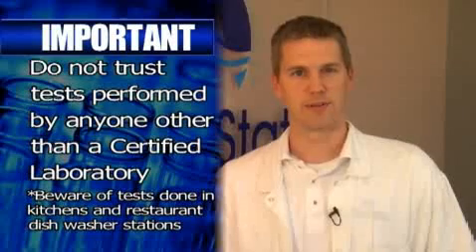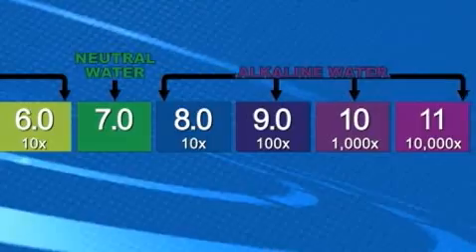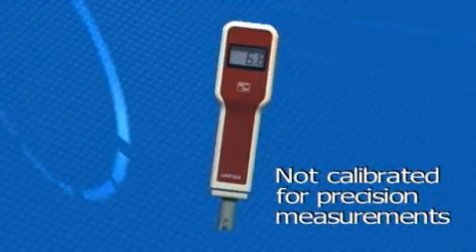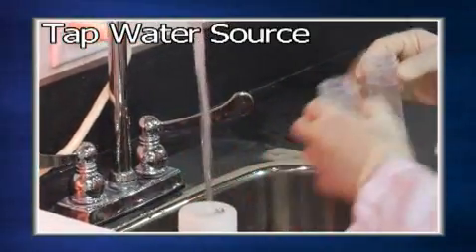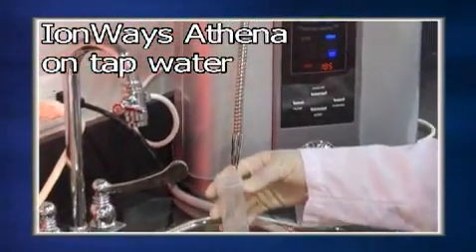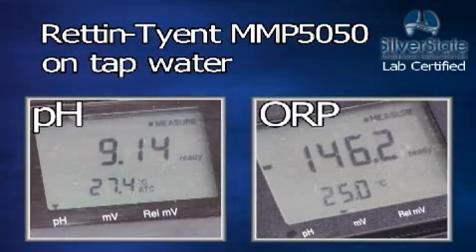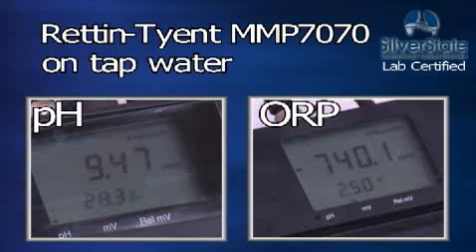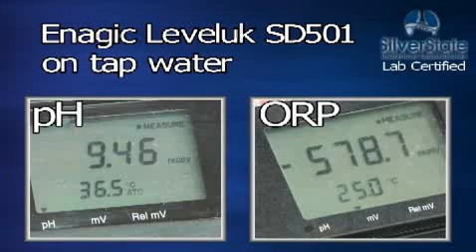Alkaline Water Ionizers tested by Silverstate Independent Lab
SilversState Independent Labs testing Alkaline Water Ionizers.  The findings:  IonWays Athena Water Ionizer produces the highest pH readings and the best ORP.  The best ORP reading is a negative reading.  The more negative the ORP reading means the more antioxidant the water is.